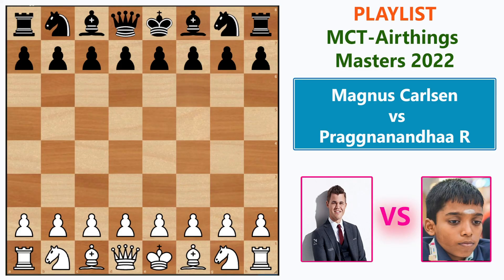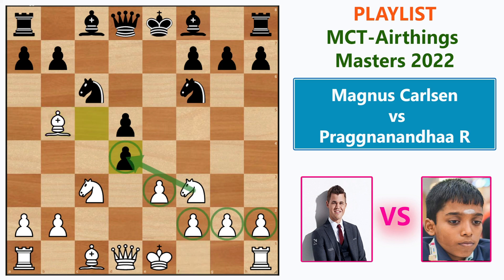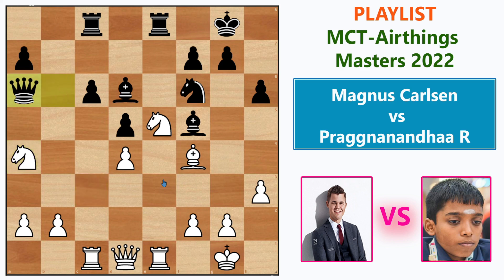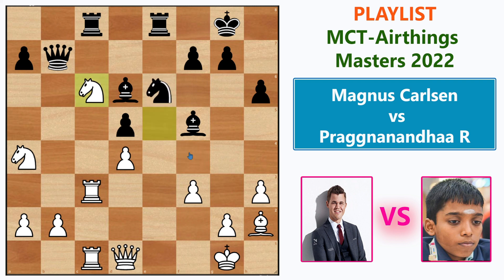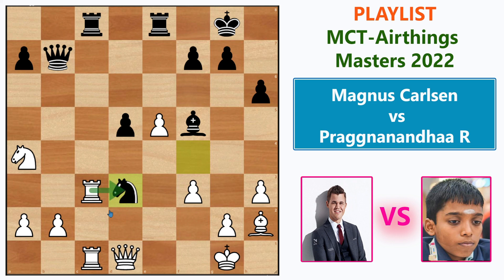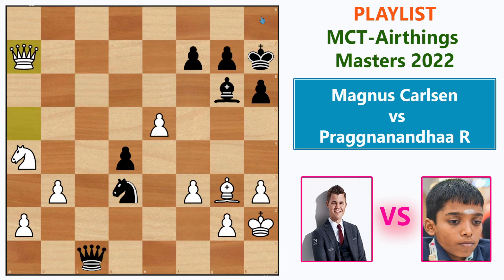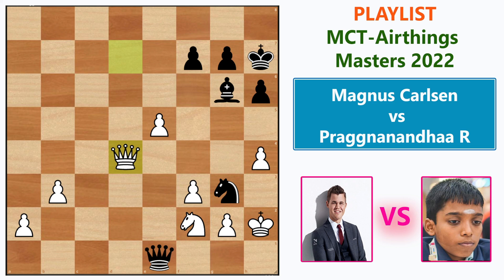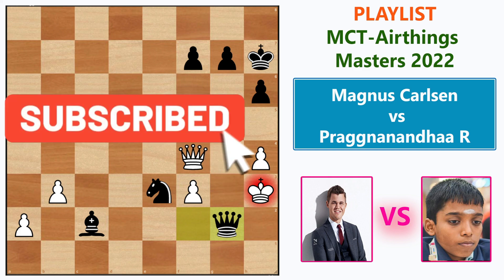Carlsen vs Praggnanandha R,MCT-Airthings Masters 2022 Prelims round 8,Airthings masters day 2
Watch this video of Carlsen vs Praggnanandha R,MCT-Airthings Masters 2022 Prelims round 8,big win for Pragg

At $1.6 million, the Tour boasts the richest prize fund ever for a series of online chess events. Players from around the world compete to win 9 titles and the crown of overall Tour Champion. Nowhere else has this level of competition.

Players compete in 6 “Regular” and 3 “Major” online rapid chess tournaments spread out over the Tour season. Two Regulars will be followed by a Major with the pattern repeated until all are completed. Regulars will feature 16 players in a prelim round and then only 8 players qualify to the knockout. Majors will feature 8 qualifying players in a simple all-play-all format. Cash prizes are available for placings in each event. The player who finishes top of the Tour leaderboard will be declared the overall Tour Champion.

4. 3 smothered Checkmate Traps ,Chess Opening Tricks to Win Fast, Short Games, Moves, Tactics & Ideas

7. top 10 defense against king's pawn e4,Top 10 Most Popular Responses to 1 e4,Chess Openings Explained